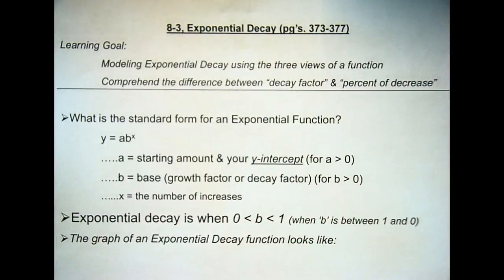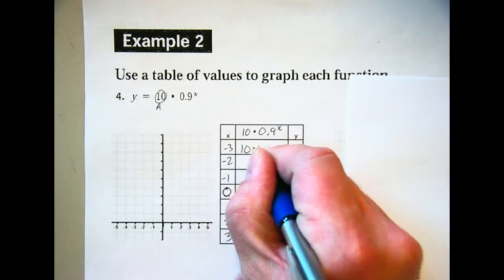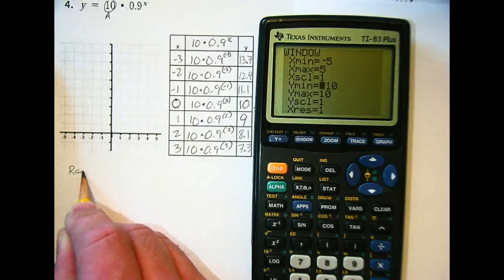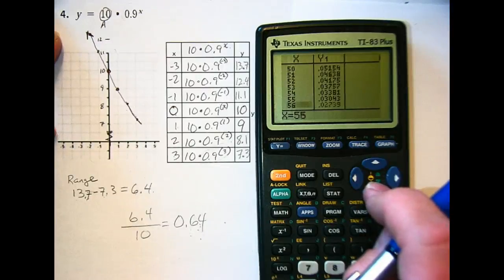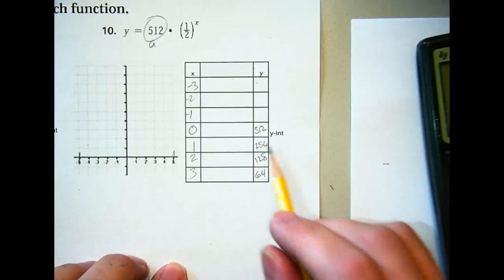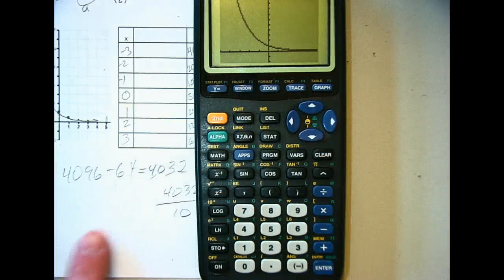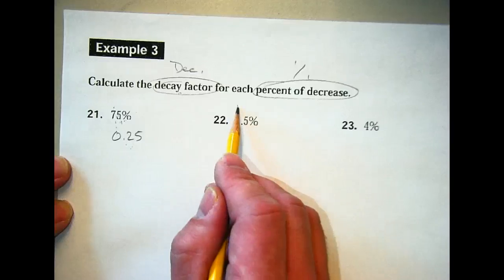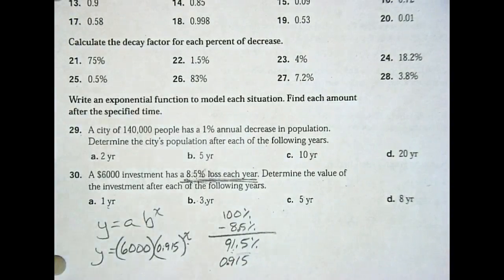8-3, Exponential Decay